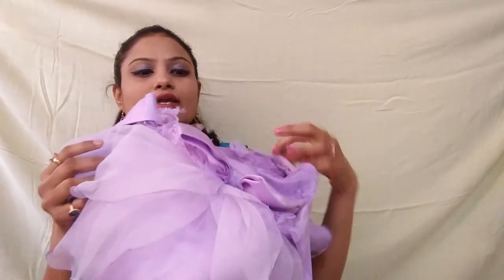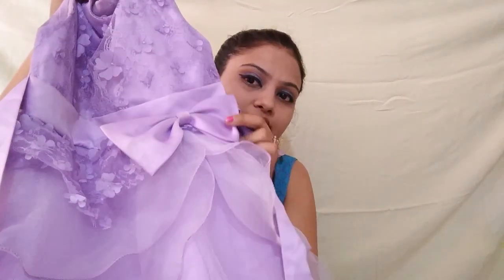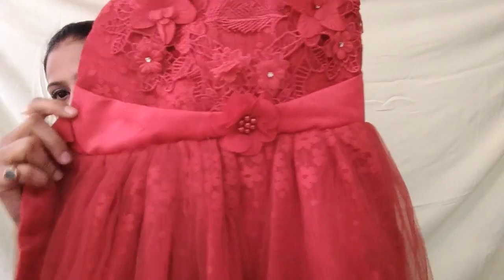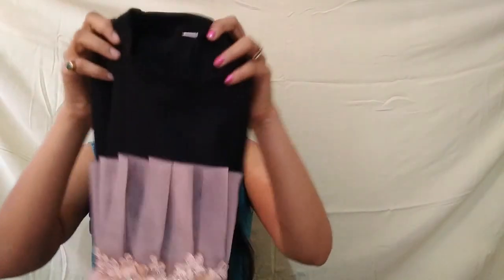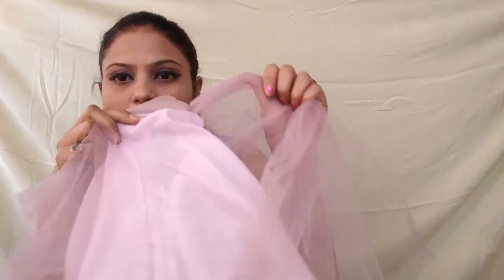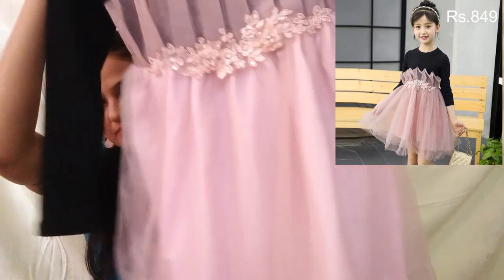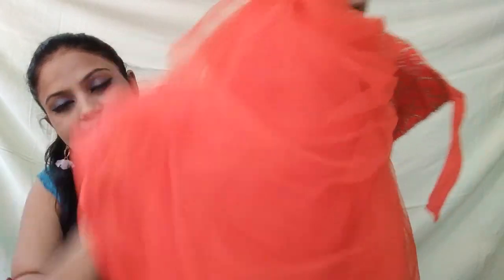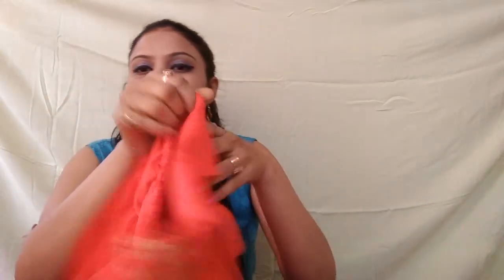Myntra, Hopscotch shopping haul. Girls party wear dresses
Hello friends,

Following are the link for the dresses:

Red balloon dress

Si-Rosa-Elegant-Red-Embroidered-Sleeveless-Gown

Si-Rosa-Elegant-Purple-Bow-Applique-Gown

Aidixiong-Beautiful-Pink-Full-Sleeve-Dress